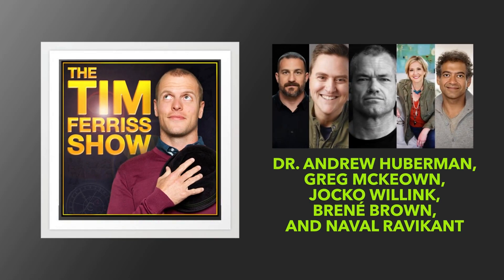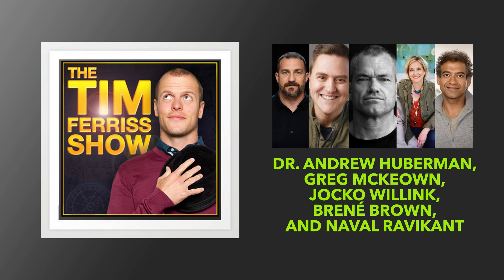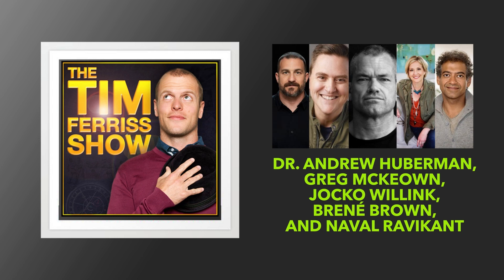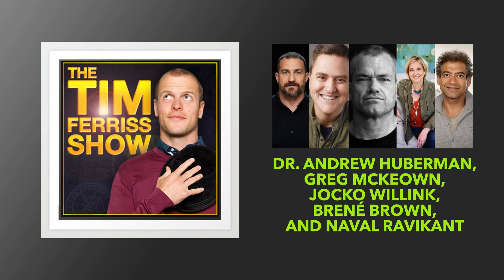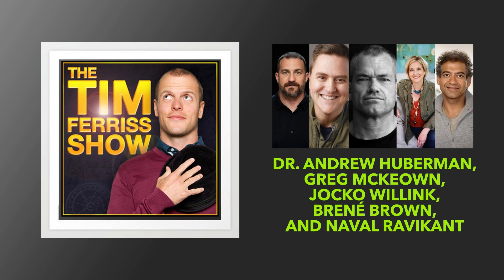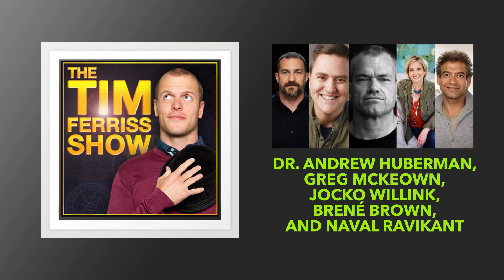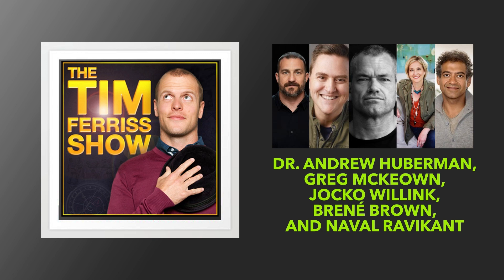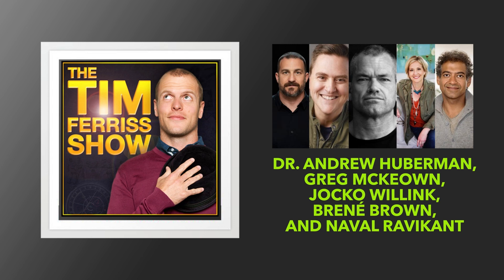Insights from Dr. Andrew Huberman, Greg McKeown, Jocko Willink, Brené Brown, and Naval Ravikant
Welcome to another episode of The Tim Ferriss Show, where it is usually my job to deconstruct world-class performers to tease out the routines, habits, et cetera that you can apply to your own life.

This episode is something different. It’s an experimental format that I’m super excited about, and it’s back by popular demand.

This is an episode that scratches an itch I’ve had for years. I am not always able to listen to every great podcast episode out there, even when they are by some of my closest friends. The answer to my predicament was to ask them to send me a top segment from their podcast that I could listen to and—more importantly—also share with you, my dear listeners.

My team edited them together, and here we are! This episode is a compilation of 15-to-30–minute clips from some of the best podcasters—and also best interviewees—in the world and certainly some of my favorites.

At the beginning of each clip, you will hear an intro from the host and where to find their work and podcast. At the end, I’ll also share one or two of my favorite clips from episodes of The Tim Ferriss Show.

You can view this episode as a buffet, and I strongly suggest that you check out the shows included. If you like my podcast, you will very likely enjoy the featured shows in this episode.

And before you go: Do you like this format? Please let me know on Twitter at @tferriss and also mention @TeamTimFerriss.

About Tim Ferriss:
Tim Ferriss is one of Fast Company’s “Most Innovative Business People” and an early-stage tech investor/advisor in Uber, Facebook, Twitter, Shopify, Duolingo, Alibaba, and 50+ other companies. He is also the author of five #1 New York Times and Wall Street Journal bestsellers: The 4-Hour Workweek, The 4-Hour Body, The 4-Hour Chef, Tools of Titans and Tribe of Mentors. The Observer and other media have named him “the Oprah of audio” due to the influence of his podcast, The Tim Ferriss Show, which has exceeded 700 million downloads and been selected for “Best of Apple Podcasts” three years running.

[00:00] Start
[06:34] Who is Dr. Andrew Huberman?
[09:22] Dopamine is the universal currency of foraging and seeking.
[12:01] The purpose and effects of dopamine fluctuation.
[14:51] Dopamine and addiction.
[16:15] How to tune your dopamine system for discipline and motivation.
[26:05] Who is Greg McKeown?
[26:36] What is Essentialism?
[27:44] How to accelerate your understanding of Essentialism.
[28:10] The catalyst event that drove Greg toward Essentialism.
[29:38] If you don’t prioritize your life, someone else will.
[30:32] WIN: What’s Important Now?
[30:49] The disciplined pursuit of less and starting a “said ‘no’ to” list.
[33:16] Facing trade-offs.
[36:50] Creating an essential intent: verb, population, outcome, date.
[39:39] Finding flow through the genius of routine.
[46:57] Who is Jocko Willink?
[47:57] An unexpected problem is just the opportunity to figure out a solution.
[50:14] Who is Brené Brown?
[50:46] Reconciling self-acceptance with the urge to achieve and improve.
[52:23[ Can there be such a thing as self-aware complacency?
[1:04:10] The crux skill that underlies all others.
[1:06:07] Is narcissism just the shame-based fear of being ordinary?
[1:09:22] How heavy is your pathological armor?
[1:10:23] Who is Naval Ravikant?
[1:11:12] How to get rich (without getting lucky — or being unethical).